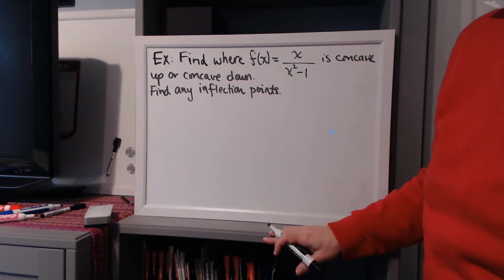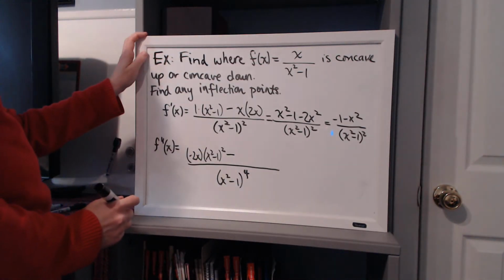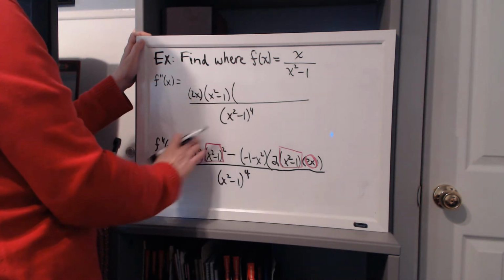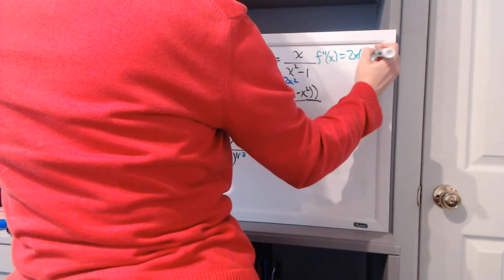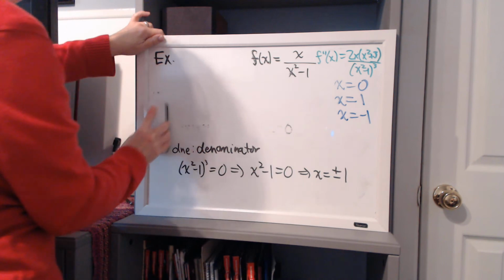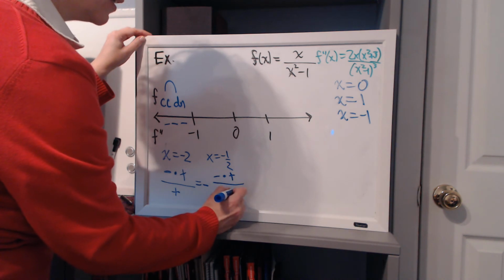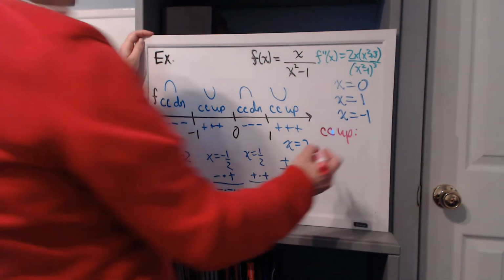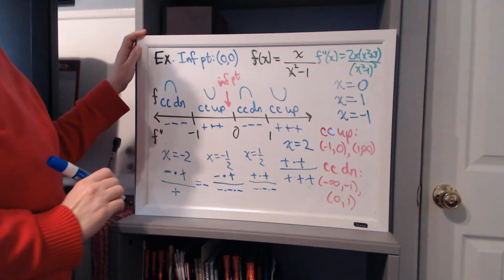Concave up concave down Example 2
Sec. 3.4 Finding intervals of concavity